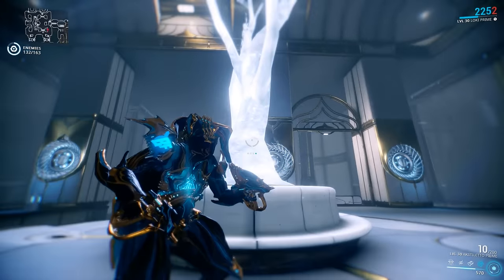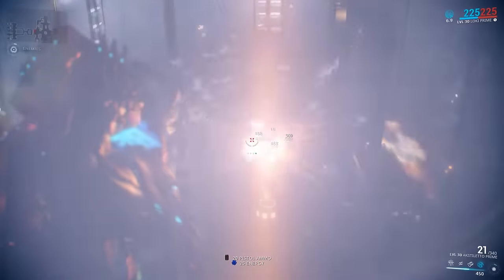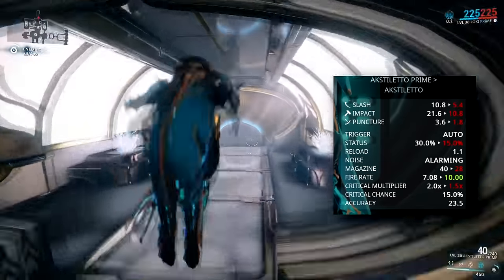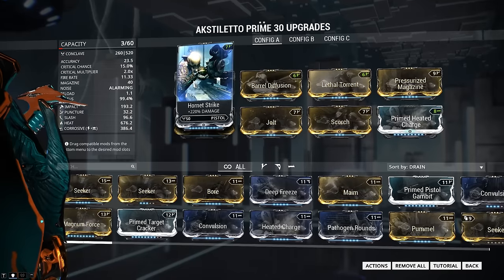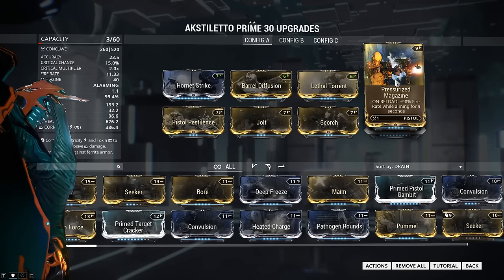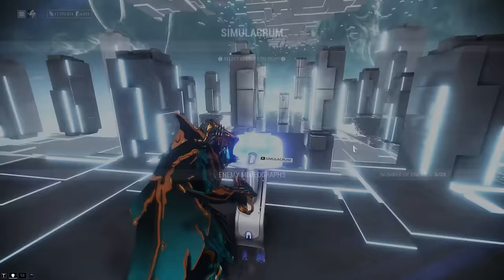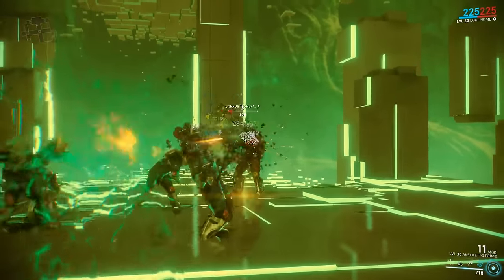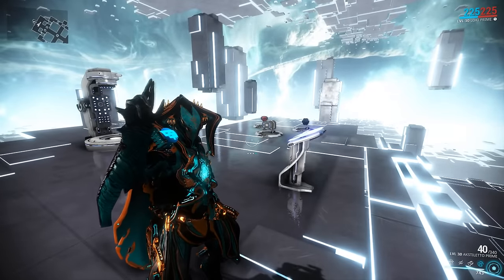Watch it in Action | AkStiletto Prime 2 Forma